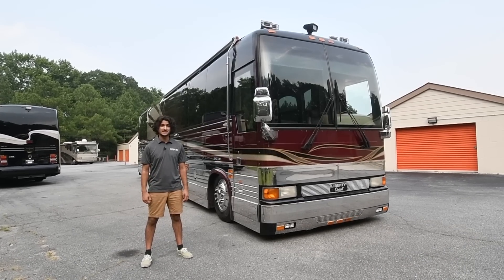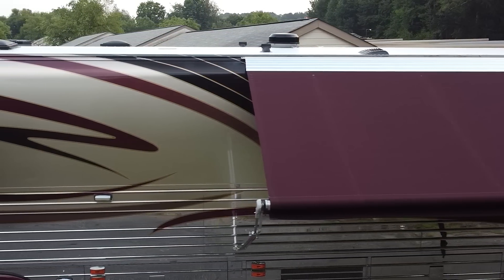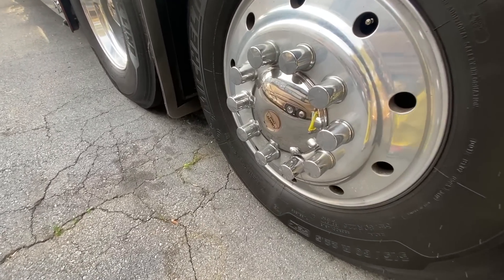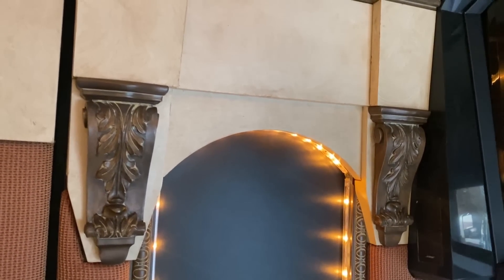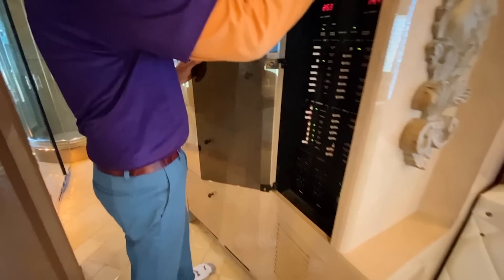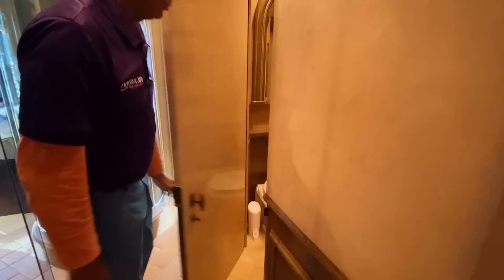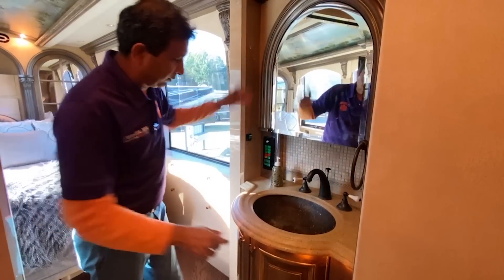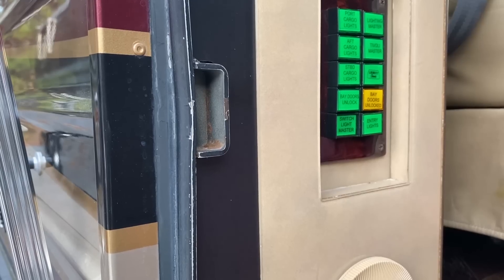2002 Liberty Prevost XL bus tour inside, outside, storage bays and test drive,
2002 Prevost Liberty

Tour of the inside, outside, storage bays and test drive of this georgious 2002 Liberty Prevost XL, beautiful wood work, hand laid tile in living area and shower, the painted ceiling in bedroom and north/south bed position makes you feel like royalty, this bus also recently received new tires, new Prevost slide seals, updated TVs, etc. Music used under license from motionarray.com